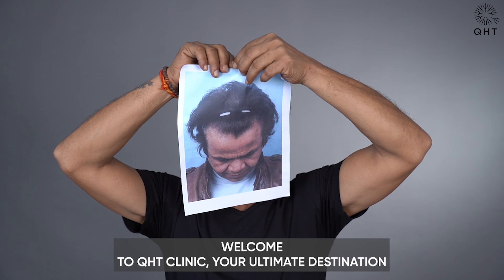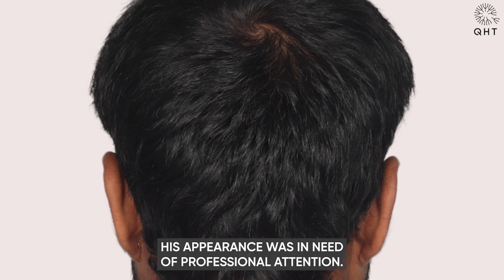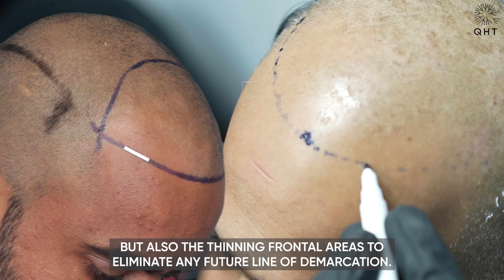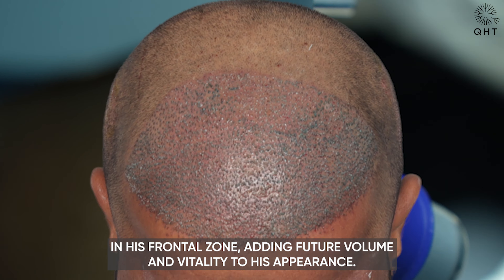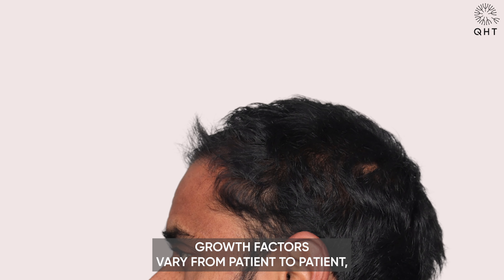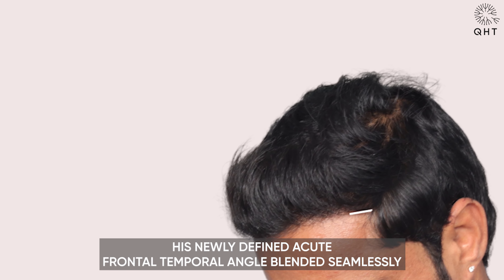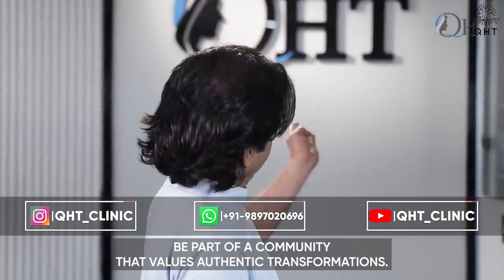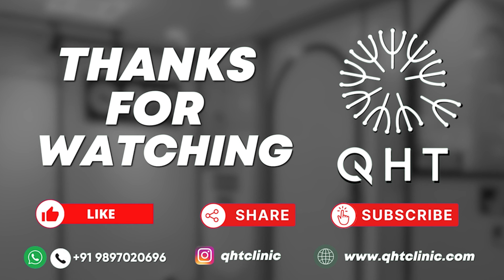Hair Transplant in Hyderabad | Best Results & Cost of Hair Transplant in Hyderabad